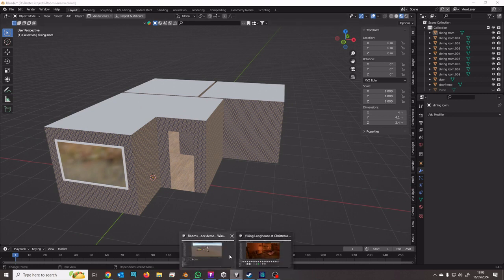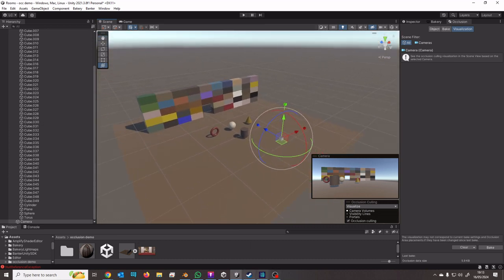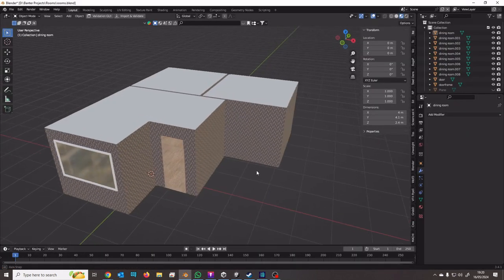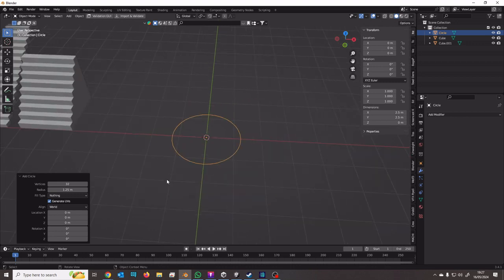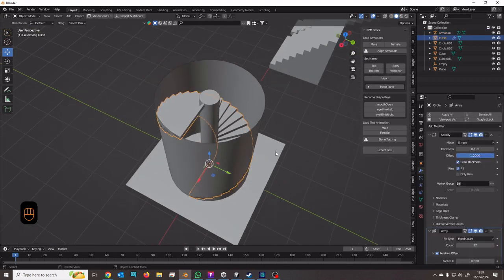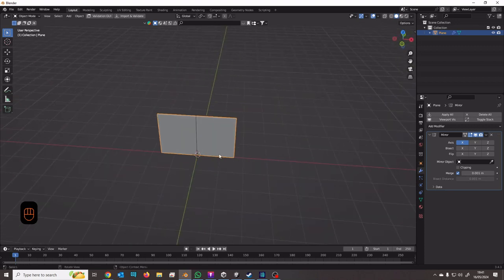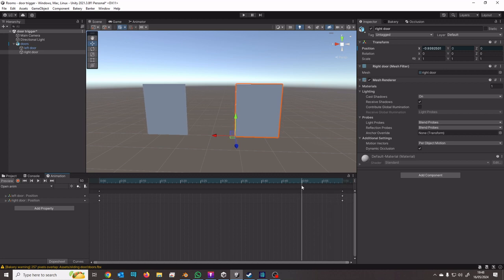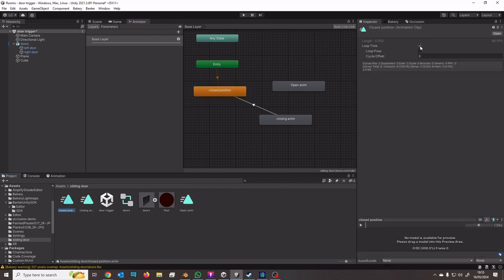VR Space making for Beginners - May 16, 2023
VR Space making for Beginners
This event runs every week, so come join us!

⭐ FOLLOW BANTER VR ON SOCIAL MEDIA ⭐